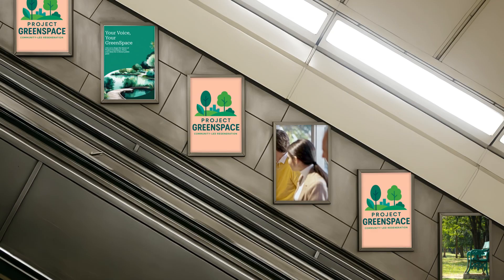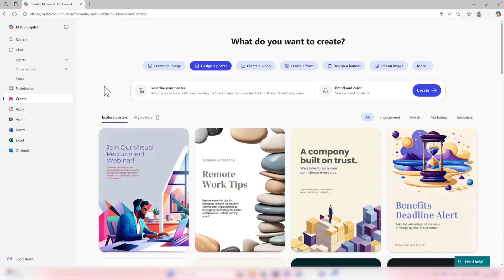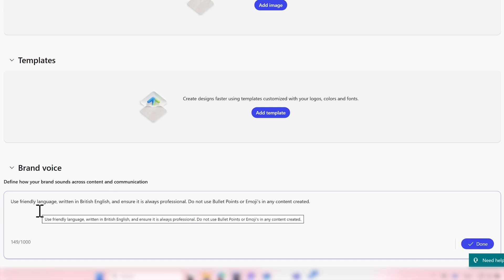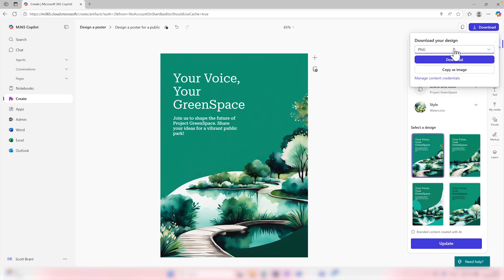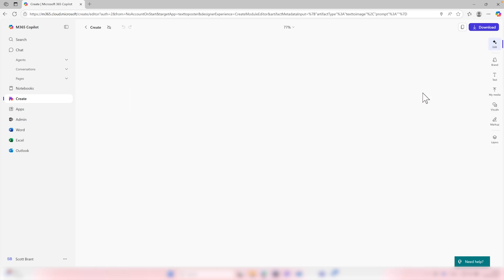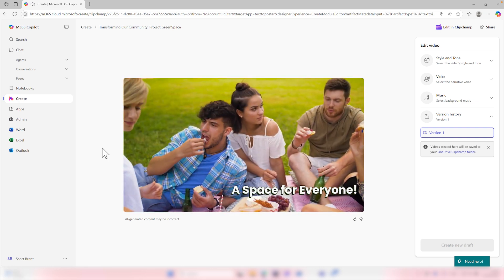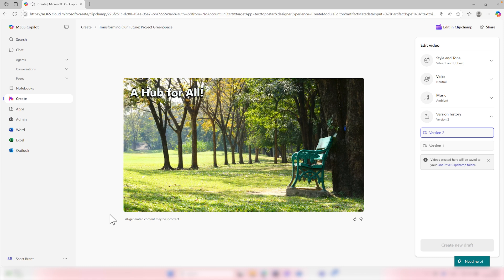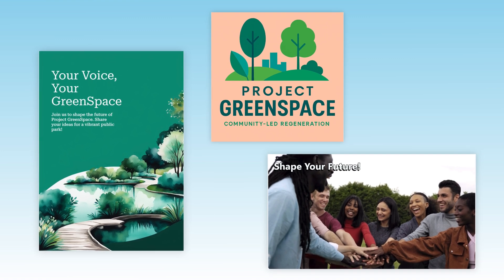How to Use Copilot to Design Content in Minutes!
Need help making Microsoft 365 work smarter for your team? to see how Your 365 Coach, can help!

In this tutorial, you’ll learn how to use Microsoft 365 Copilot Create — a powerful new feature that lets you instantly generate visual assets like posters, logos, brand kits, and even videos without needing professional design skills.

If you’ve ever found yourself stuck trying to pull together last-minute visuals for a meeting, launch event, or internal campaign, Copilot Create will be your new secret weapon.

Whether you’re branding a project, sharing ideas visually, or just want to impress your team, this step-by-step guide will show you exactly how to get started — and how you can use it too.

🔍 What You’ll Learn in This Video:

✅ What Copilot Create is and how to access it in Microsoft 365
✅ How to build a Brand Kit with your colours and fonts
✅ How to create professional Posters using AI prompts
✅ How to generate Images and Logos with Copilot Create
✅ How to turn your ideas into Video assets in just a few clicks
✅ Real-world tips on using these tools for your team or business

🔗 LinkedIn: Your 365 Coach on LinkedIn

⏱ Video Chapters:

00:00 What is Copilot Create?
01:04 How to Access Create in Microsoft 365 Copilot
01:51 How to Create a Brand Kit in Microsoft 365 Copilot Create
03:43 How to Design a Poster with Microsoft 365 Copilot Create
05:10 How Your 365 Coach Helps with Microsoft 365 Copilot
06:00 How to Design an Image or Logo with Microsoft 365 Copilot Create
07:23 How to Create Video with Microsoft 365 Copilot Create
11:41 Thoughts on Microsoft 365 Copilot Create